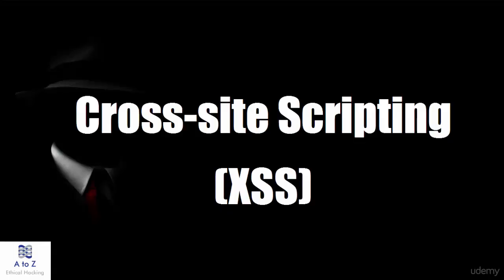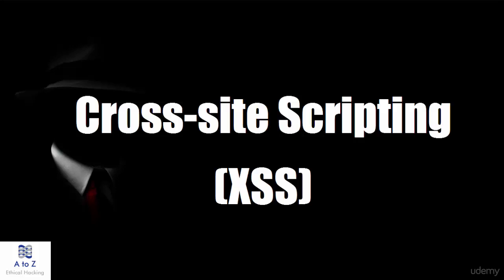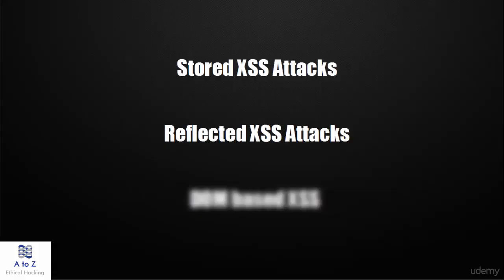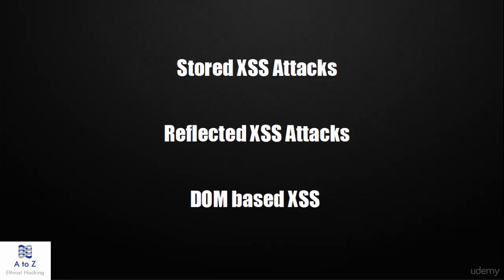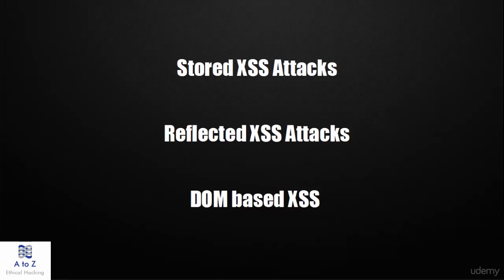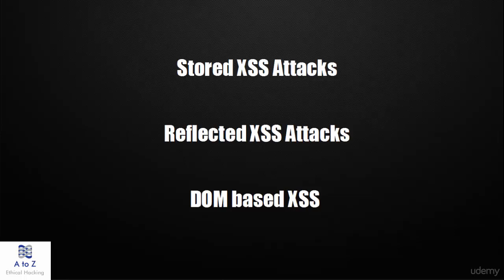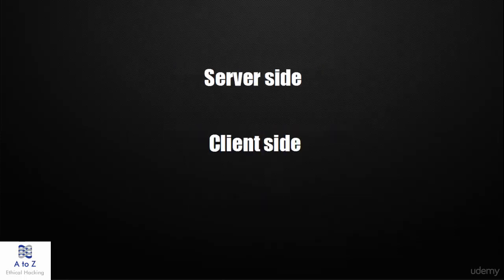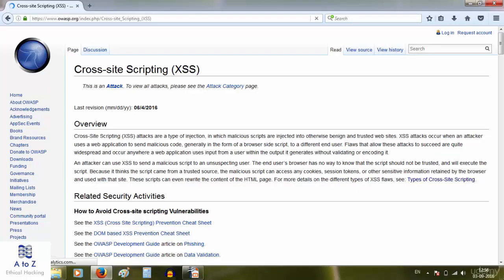049 cross site scripting xxs 1